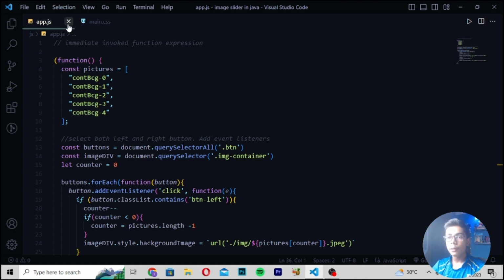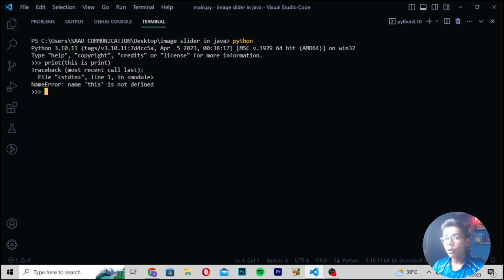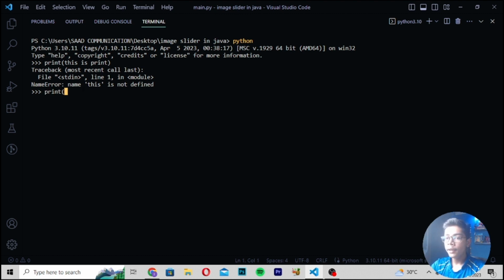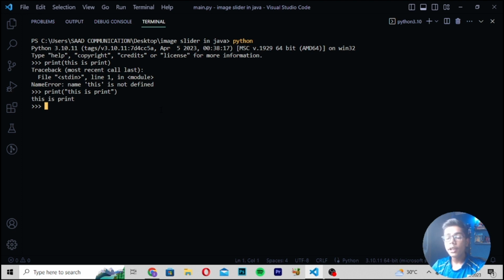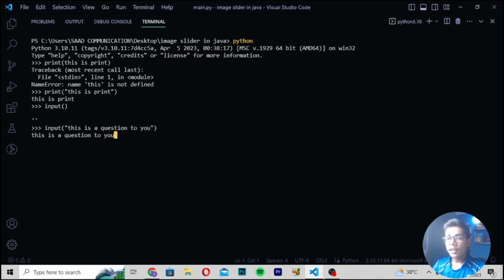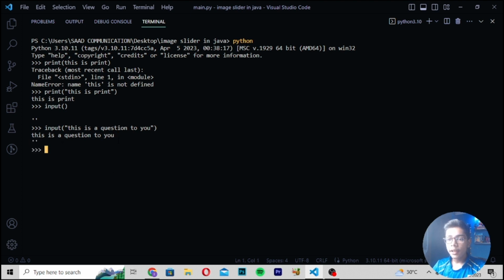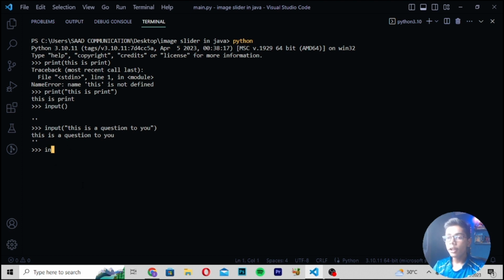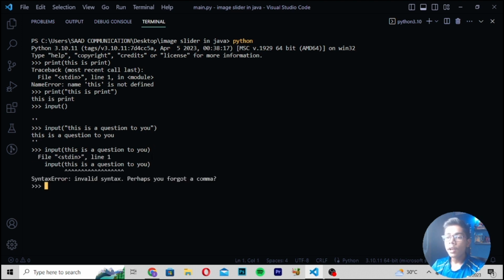Data Structure Algorithm with Python | #14 Problem State In DSA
This video is about Data Structure Algorithm with Python | #14 Problem State In DSA